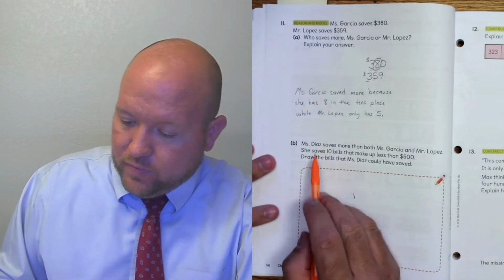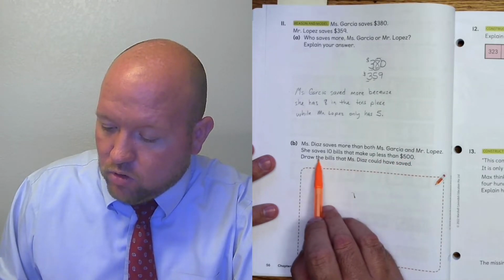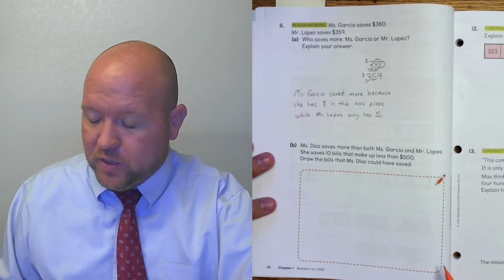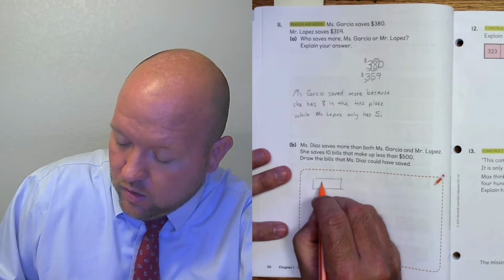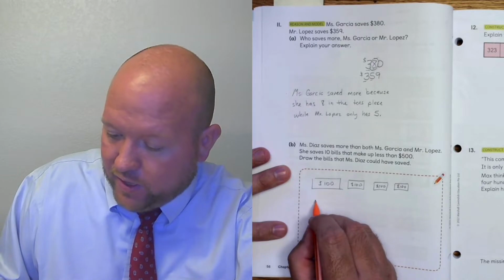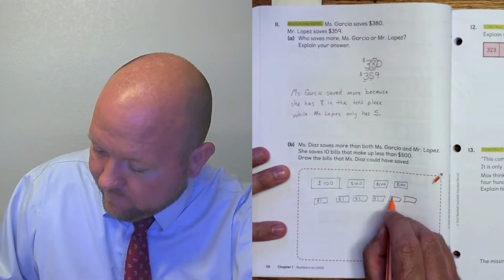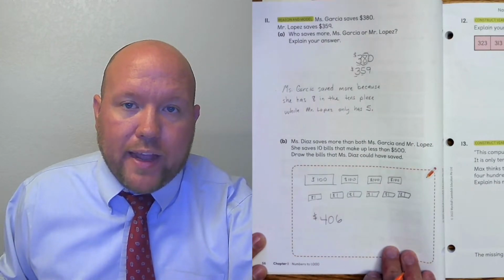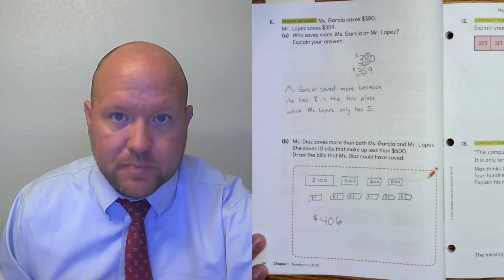2nd-Grade Math - 2A - Ch. 1 Chapter Practice - pgs. 55-58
Primary Mathematics is the curriculum that originally put Singapore at the top of international math tests. This renowned series has over two decades of proven results in the U.S. There are currently four editions of Primary Mathematics.

Primary Mathematics epitomizes what educators love about the Singapore math approach, including the CPA* progression, number bonds, bar modeling, and a strong focus on mental math. It's a no-fuss, straightforward program that balances supervised learning and independent practice.

The recently released Primary Mathematics 2022 Edition is just beginning to be explored by homeschoolers. This edition uses the same approach as previous Primary Mathematics editions but features entirely new content and lesson structures.

*CPA – concrete, pectoral, abstract